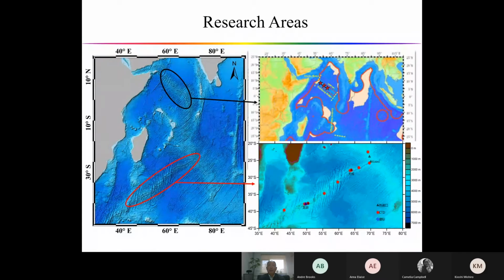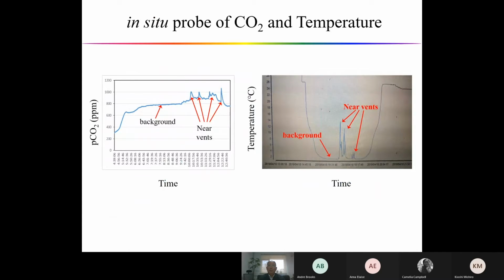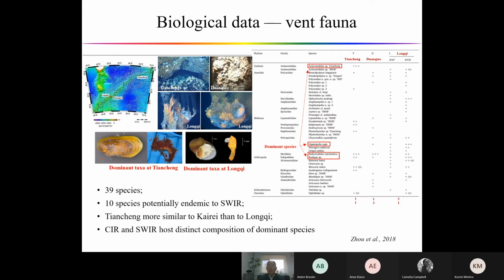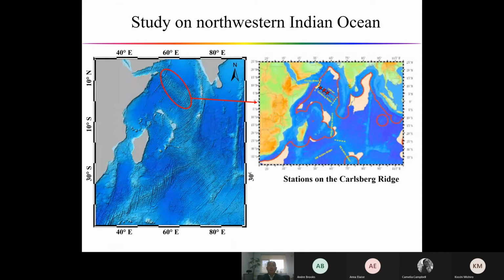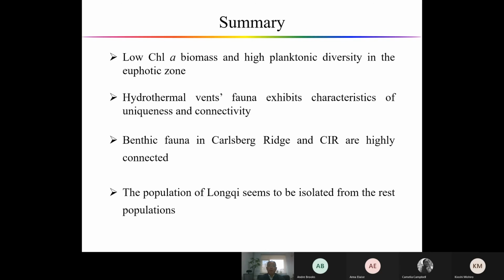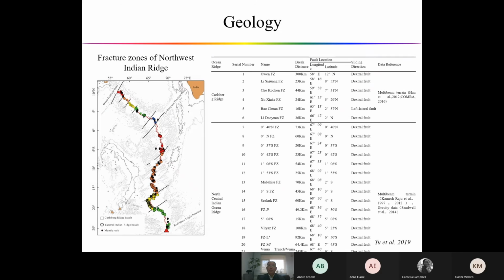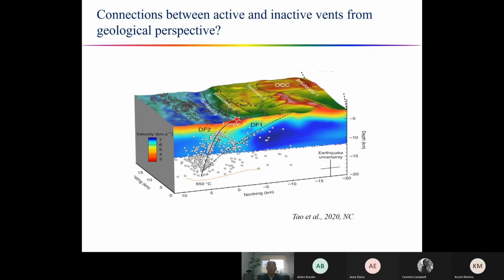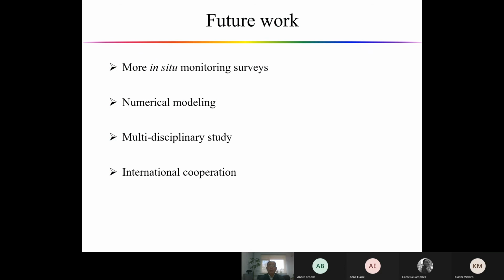Zongling Wang - China Ocean Mineral Resources Research and Development Association, China